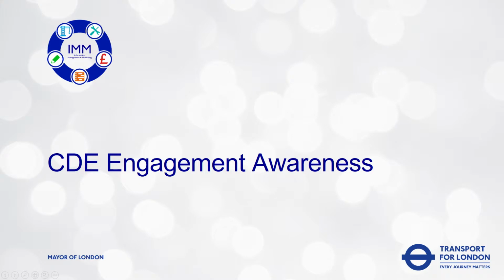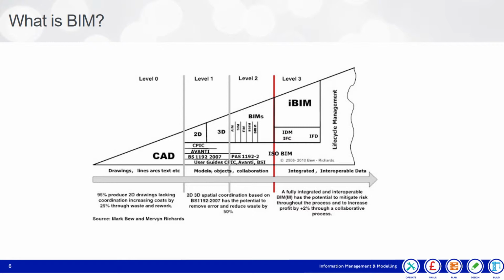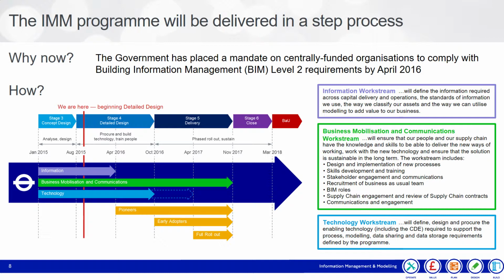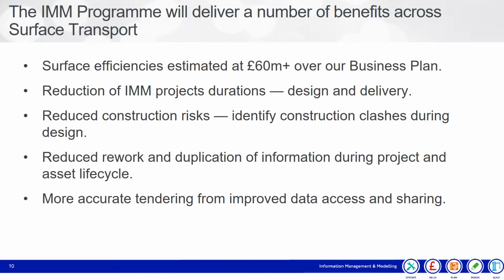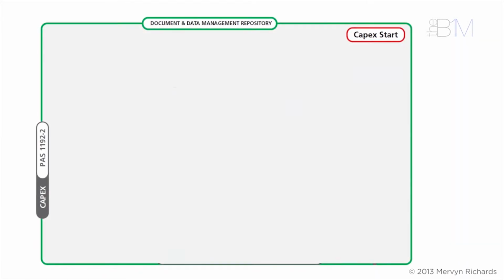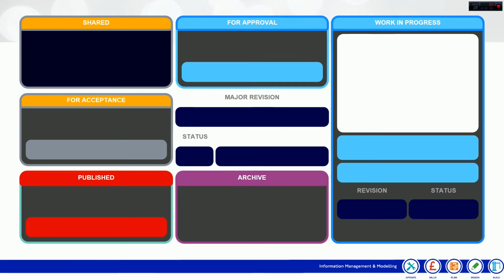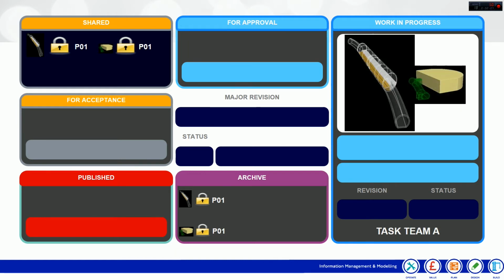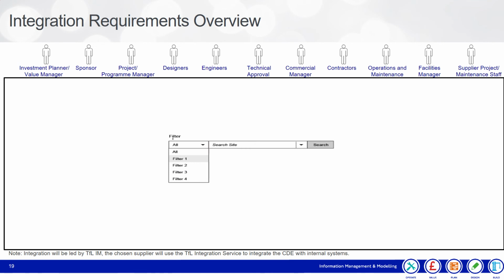IMM with Holly - Draft